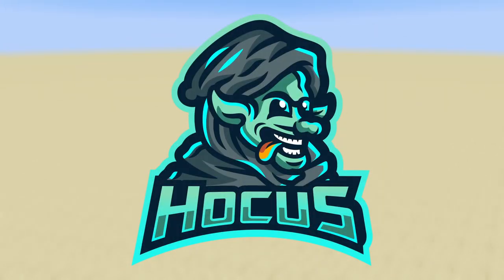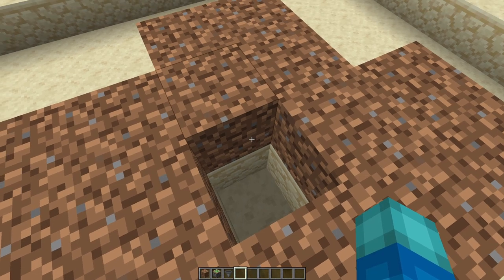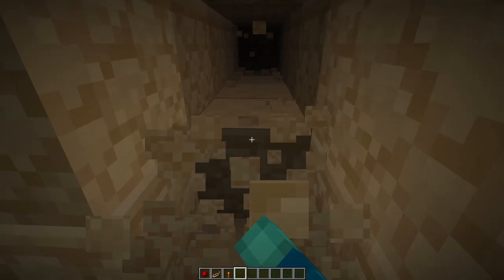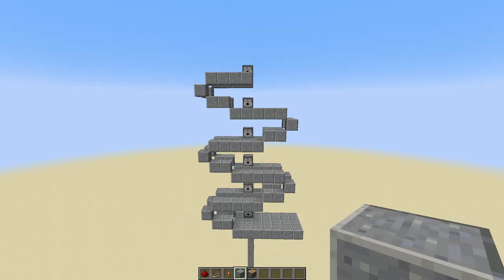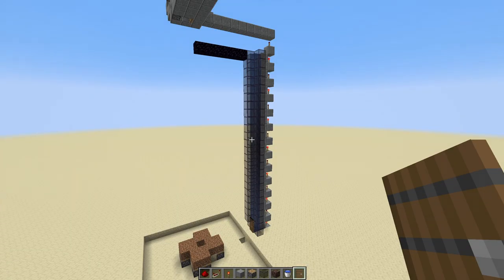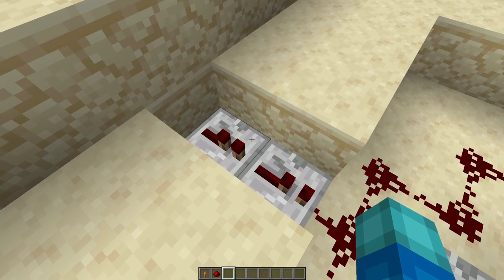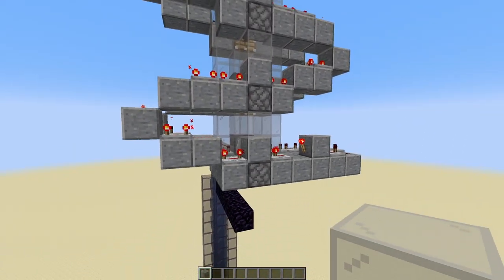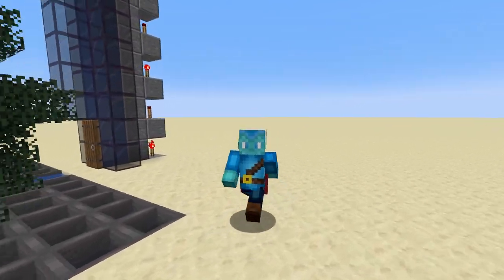Automatic Tree Farm Tutorial - Minecraft 1.18+ - Ethoslab TNT Tree Farm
In this tutorial I will teach you step-by-step how to build Ethoslab's TNT tree farm from his famous Let's Play series. The design in question can be found in 'Etho Plays Minecraft - Episode 521: Treetho's TNT Choppa' and a few of the following episodes.

This design is compatible with Minecraft 1.18 onwards.